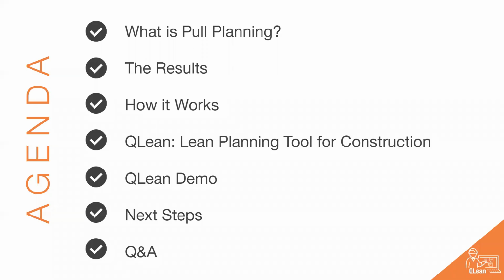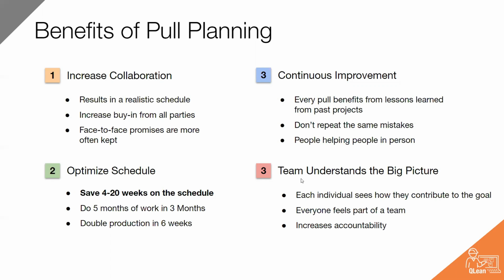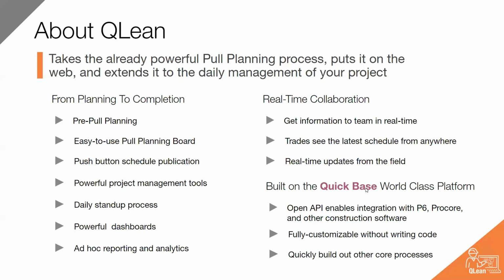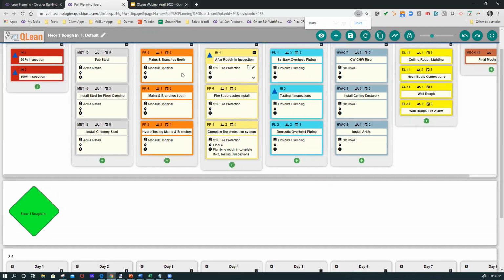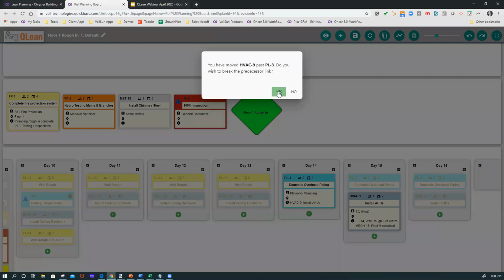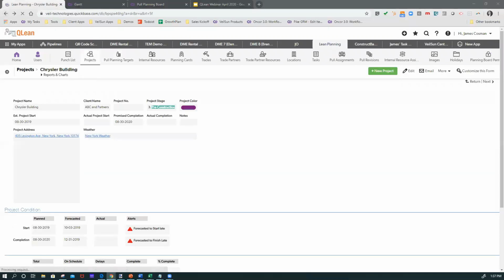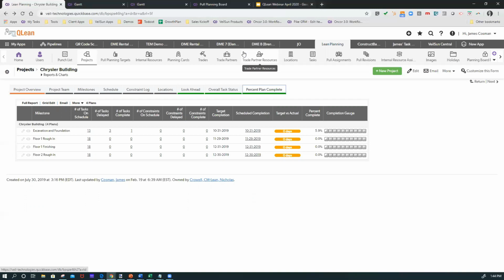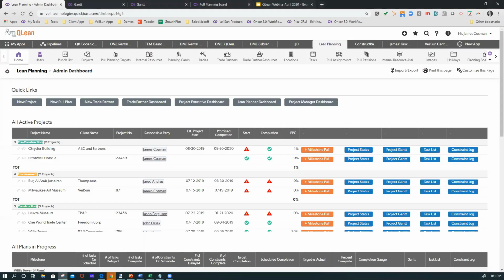Virtual Pull and Project Planning from VeilSun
In this on-demand webinar, we demonstrate how you can remotely manage your pull planning, scheduling, and overall project management from a single cloud app.

To schedule a free consultation with one of our solution experts, visit our